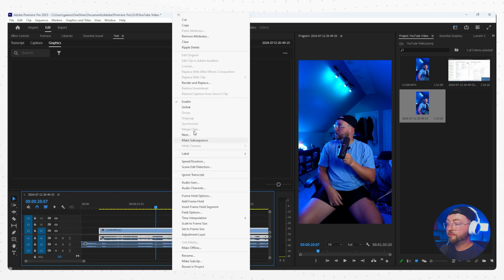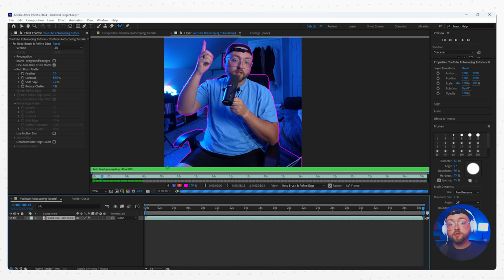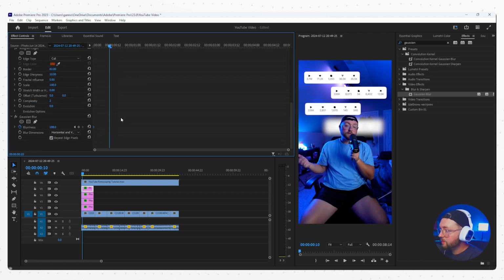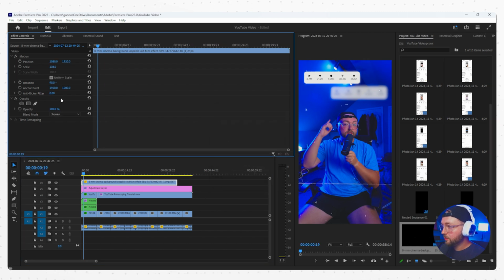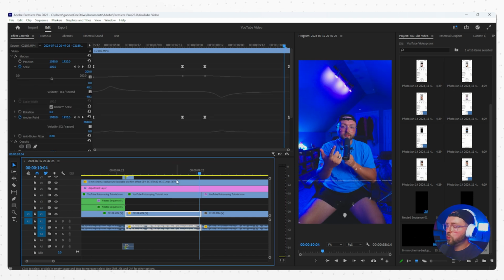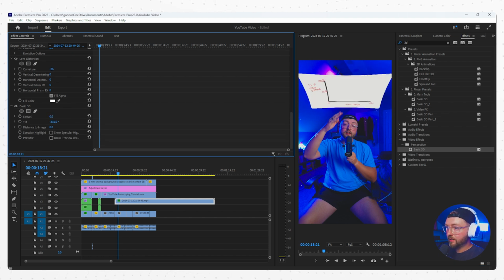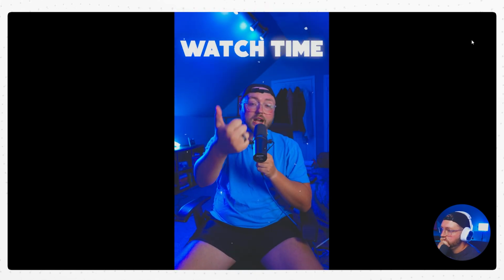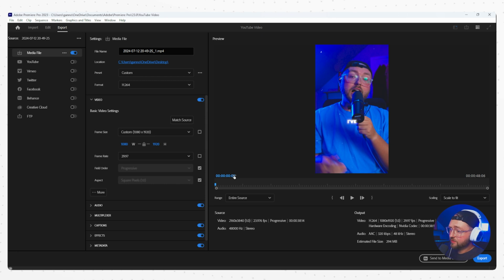Edit Reels Like a GOD in Premiere Pro (Step by Step Tutorial)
Learn how0edit Instagram Reels in Premiere Pro like a GOD.

join marketing mondays, my weekly email newsletter with marketing tips just like this

Chapters 🔥
00:00 Introduction
00:22 Final Product Preview
00:39 Understanding Instagram Algorithm
01:10 Importing and Syncing Footage in Premiere Pro
01:46 Separating and Syncing Audio and Video
02:38 Cutting and Trimming Clips
03:50 Applying Rotoscoping in After Effects
04:22 Exporting from Premiere Pro to After Effects
04:38 Rotoscoping Process
05:59 Finalizing and Exporting Rotoscope
06:56 Importing Rotoscope Back to Premiere Pro
07:37 Adding Screenshots and Effects
08:17 Using Rough Edges and Gaussian Blur
10:34 Creating a Zoom Out Effect
12:27 Adding and Adjusting LUTs
13:24 Applying Film Grain Overlay
14:20 Lens Flare Transitions
15:18 Smooth Zoom Effects
18:14 Adding Text and Graphics
20:13 Using Drawing Pad for Visuals
27:01 Captions and Transcriptions
28:38 Adding Sound Effects and Music
30:07 Export Settings for Instagram
31:04 Final Words and Call to Action